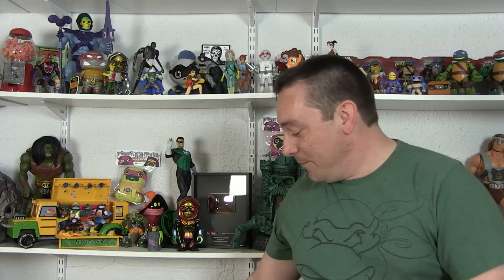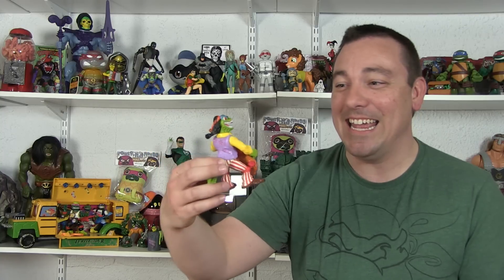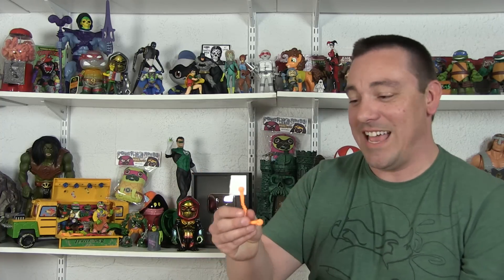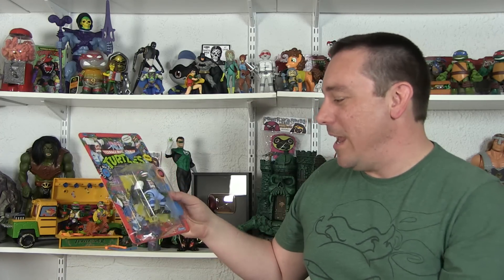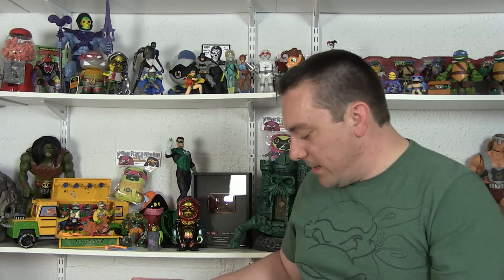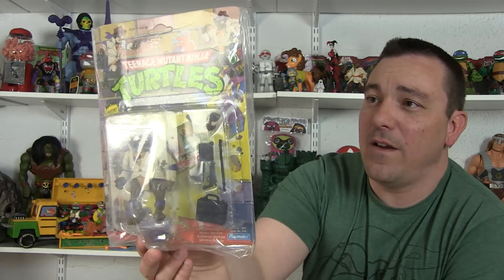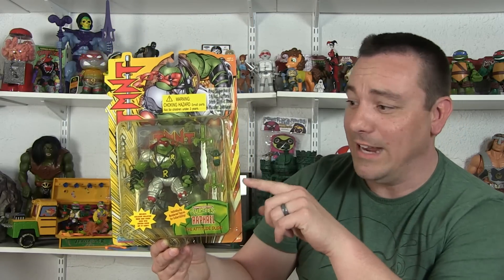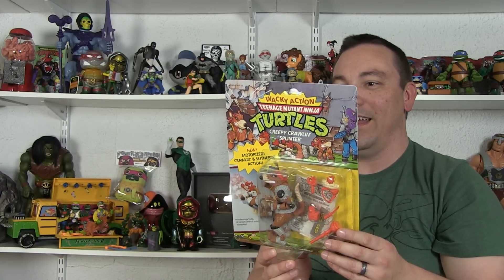Look At My Stuff - Teenage Mutant Ninja Turtles Toy Haul May 2017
It's time to once again Look at my Stuff! Check out this cool haul of TMNT vintage action figures I've picked up in the past week! Cowabunga!